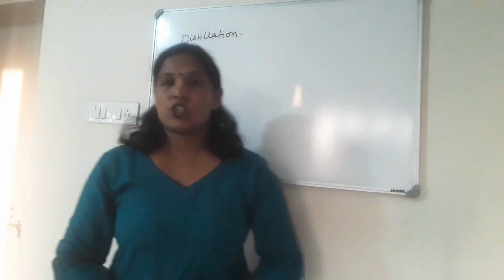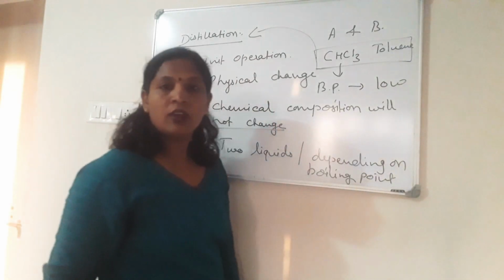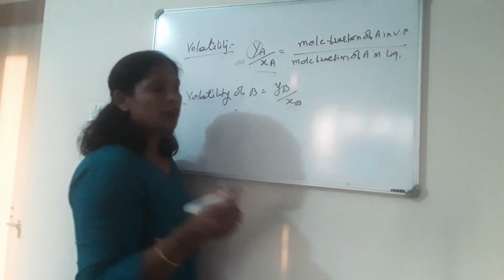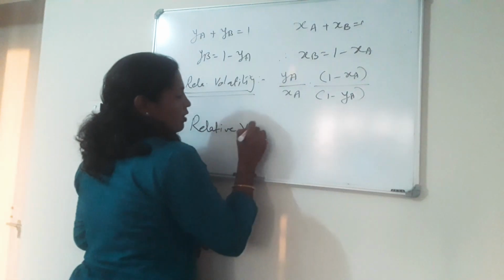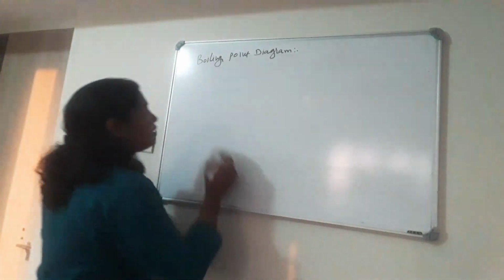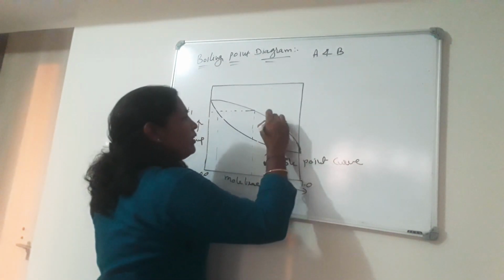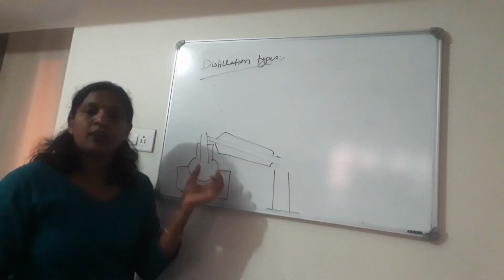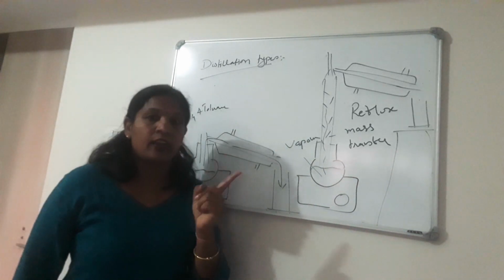Distillation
Just a demo lecture. Please let me know your reviews